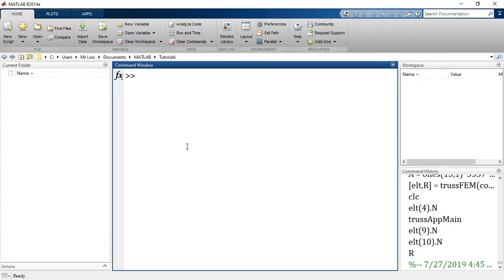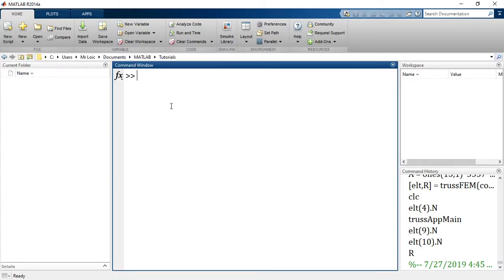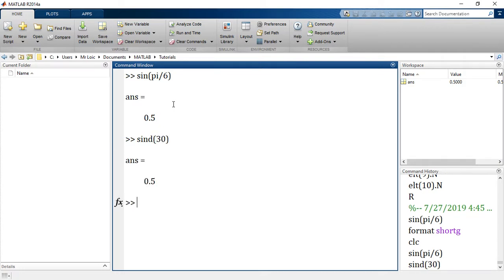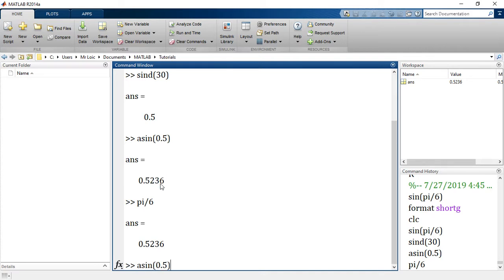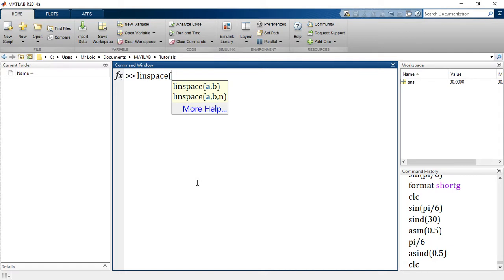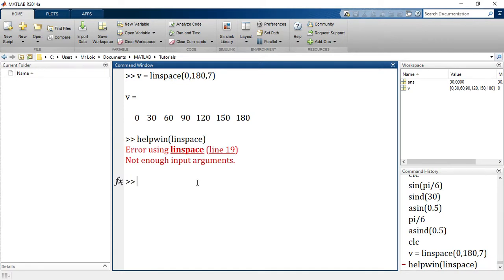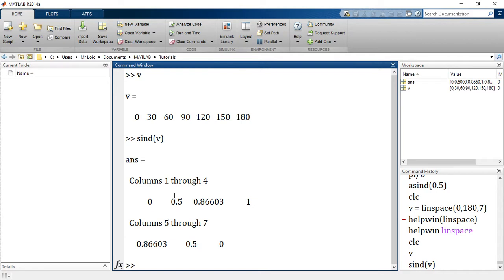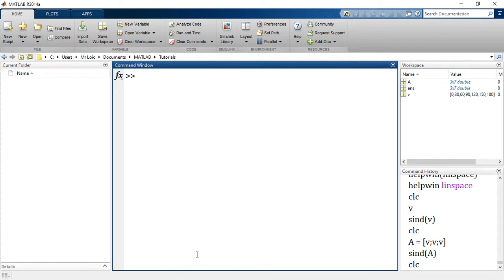MATLAB 5.7. Arrays - Useful Built in Functions (Trigonometric Functions)